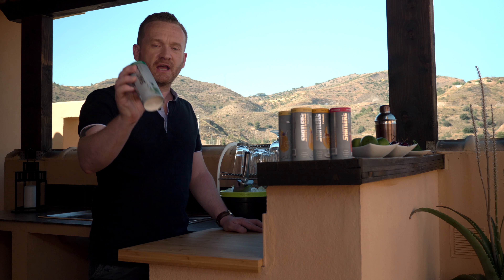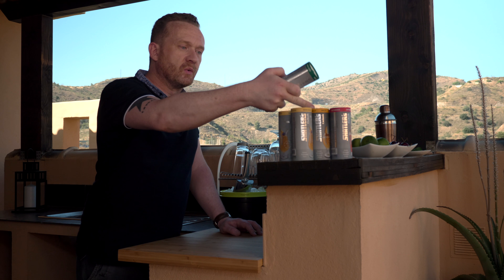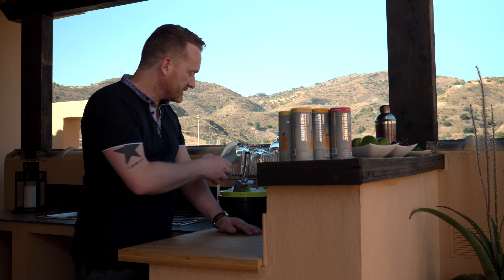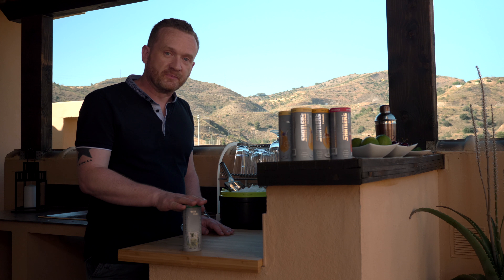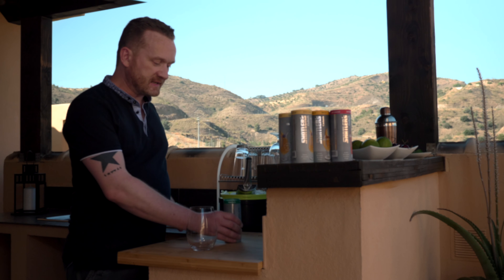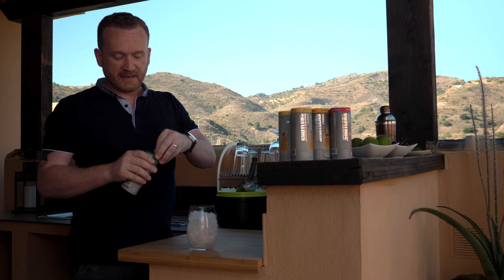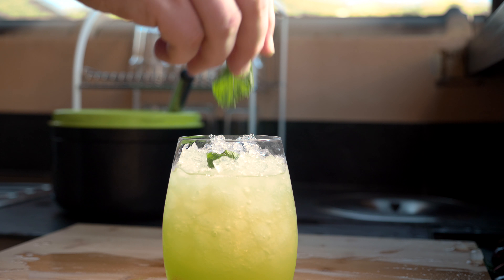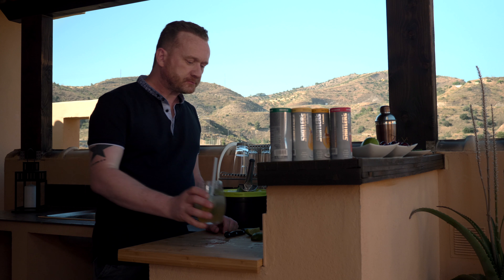How to make a Shatler's Cocktail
A simple guide to making a Shatler's Cocktail

Shatler's Cocktails come in five delicious alcohol-free flavours and can be bought at The Alcohol-Free Shop